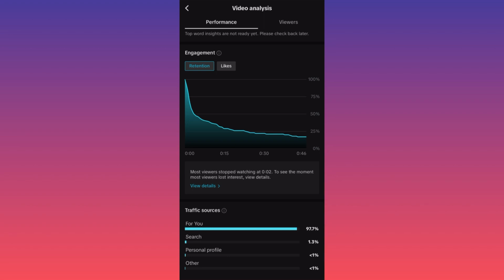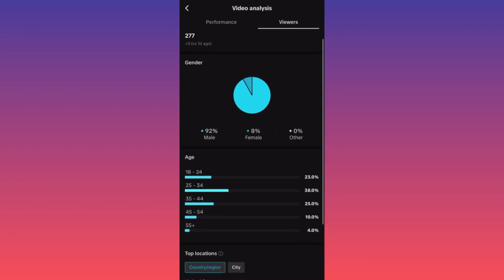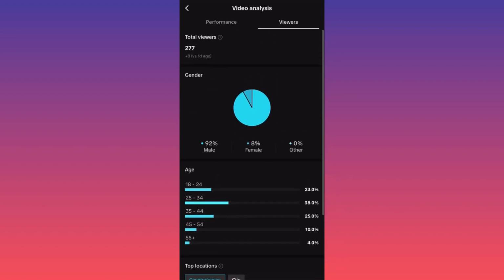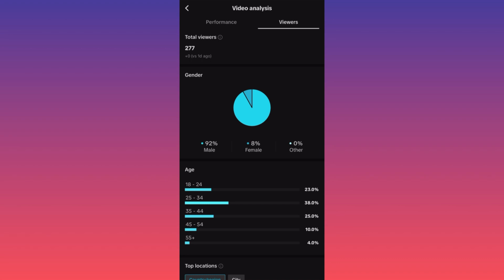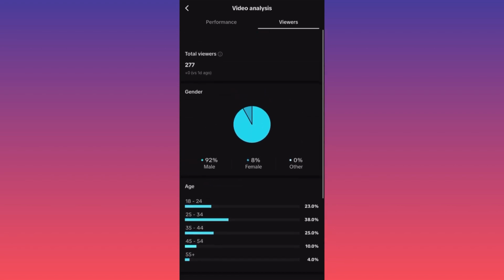TikTok analytics explained in 2025 (Step by Step)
In this tiktok analytics explained tutorial video you will learn everything about tiktok analytics and tiktok analytics settings as well as how to grow on tiktok and how to check tiktok analytics. In this tutorial video explaining TikTok analytics, you'll gain comprehensive insights into the features and settings of TikTok analytics. The guide covers everything related to TikTok analytics, including tips on how to grow on TikTok and instructions on checking TikTok analytics. Follow the step-by-step explanations for a thorough understanding of utilizing and navigating TikTok analytics to enhance your presence on the platform.

📚Elon Musk's Secrets to Success:

📚Maximize Results with GPT-3: